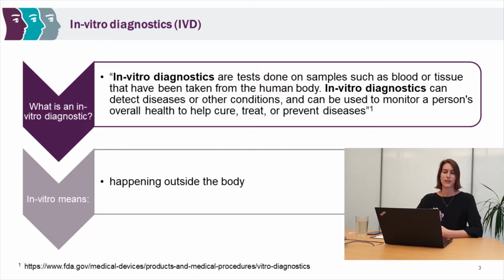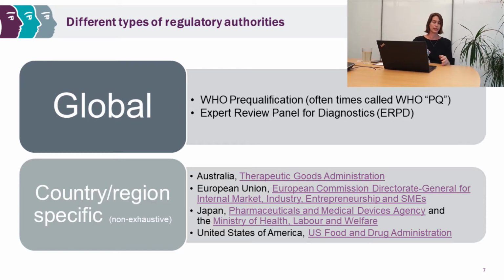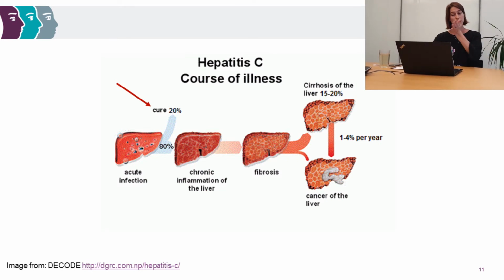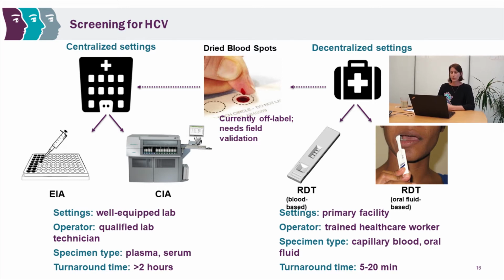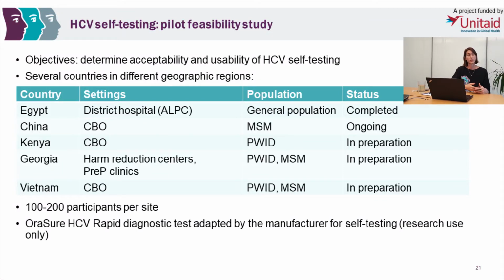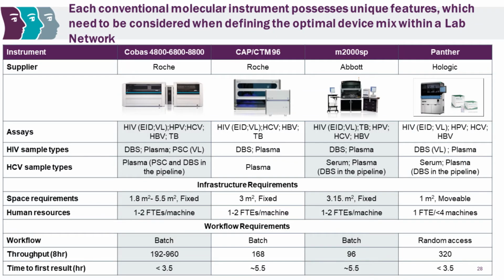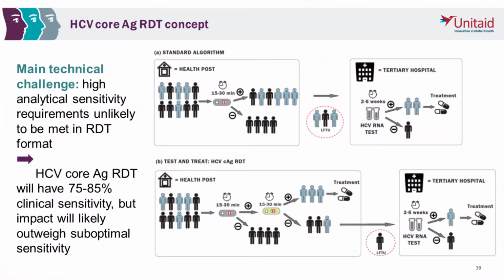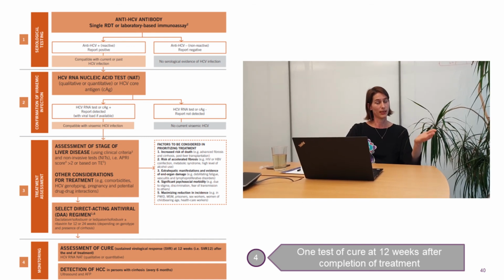Diagnostics for hepatitis C: what do we have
Sonjelle Shilton, Deputy Head HCV Access at the Foundation for Innovative New Diagnostics (FIND), will take you through the basics of diagnosing hepatitis C - one of the world’s most common infectious diseases. Sonjelle’s presentation is packed with useful and accessible information and explanations, as she explores in detail the different types of tests and technologies available for diagnosing hepatitis C.